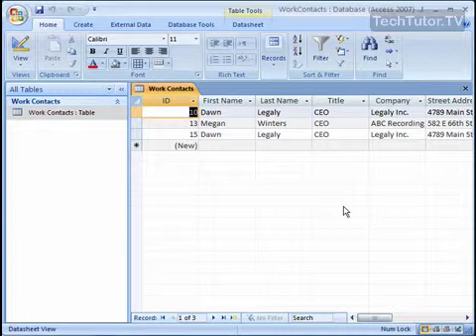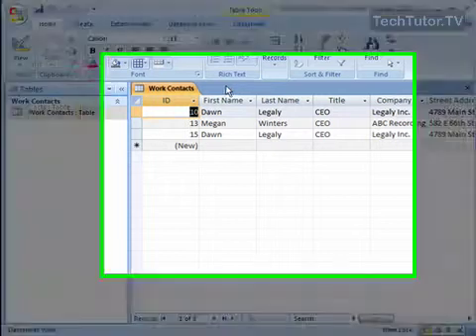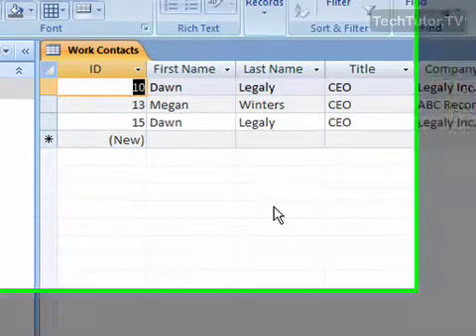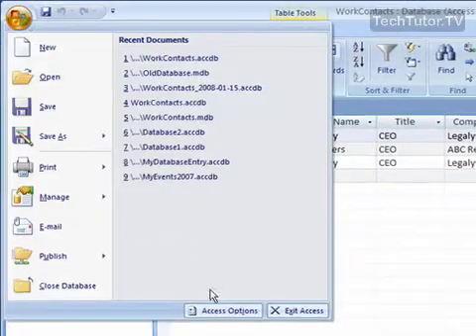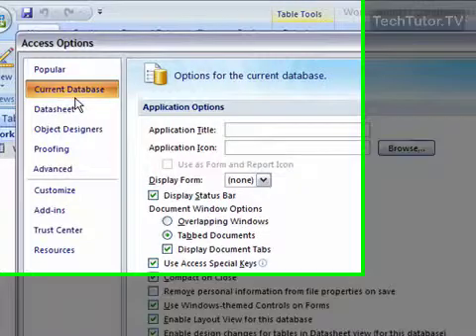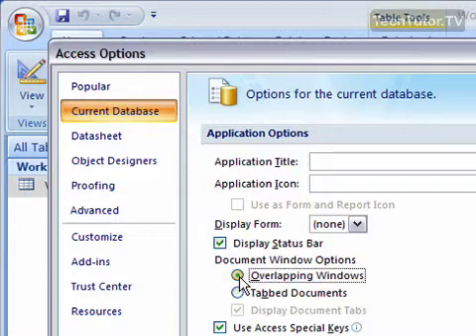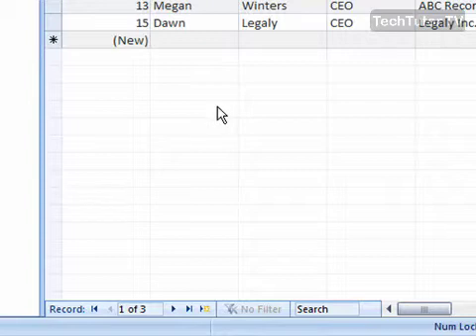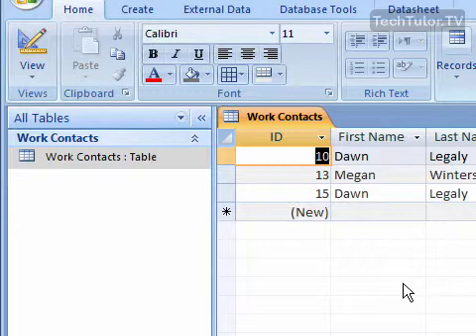Change the Document Window Display in Access 2007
See a higher quality video on TechTutor.TV! You can view your Access 2007 tables as separate document windows or as tabbed tables. In this tutorial, you will learn how to change the document window display in Access 2007. See higher quality tutorials all for FREE